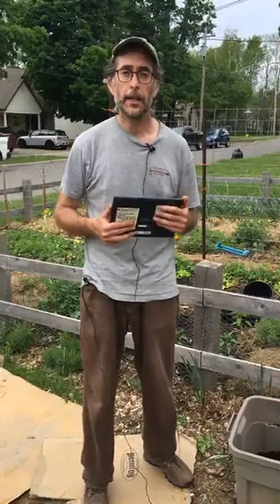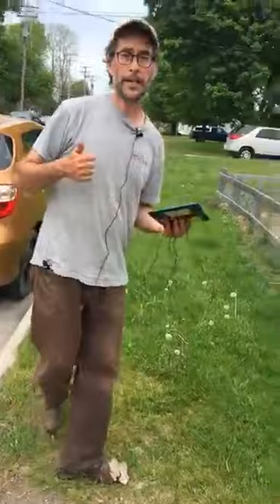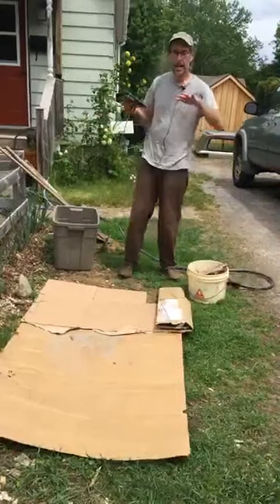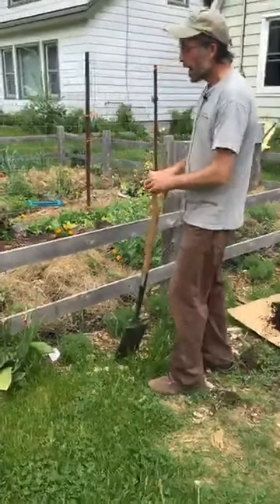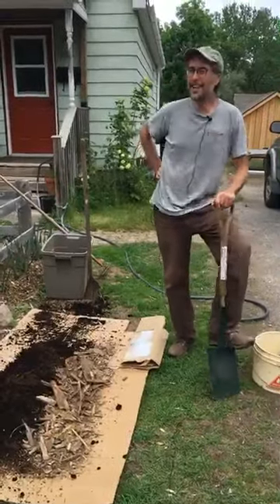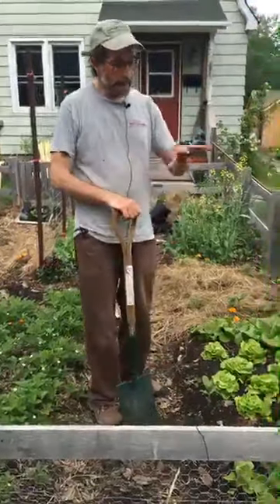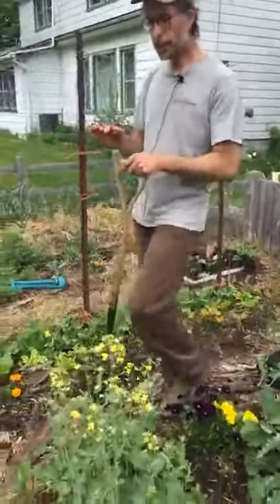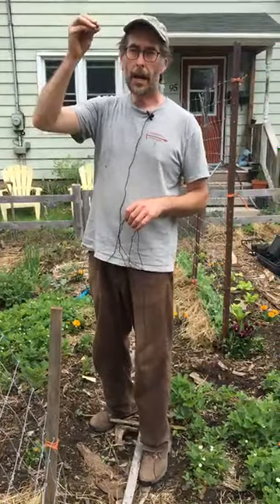Front Yard Lasagna Gardening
Ramsey walks you through how and why he created a front yard veggie garden using the "lasagna garden" technique.